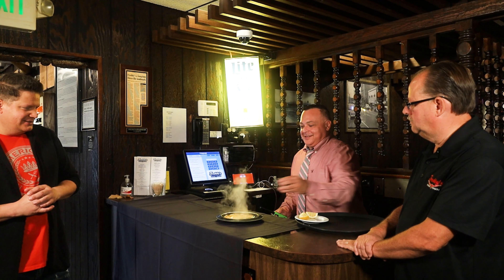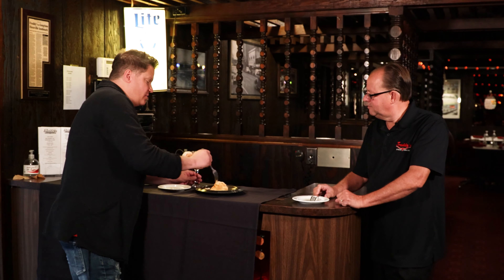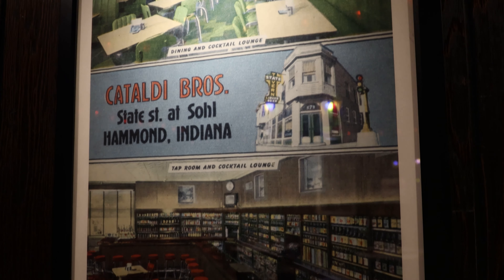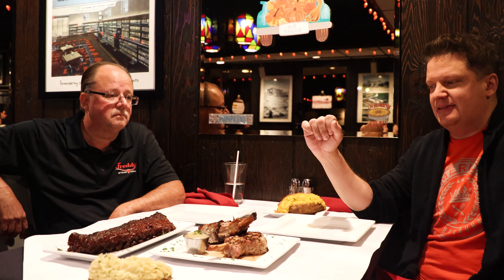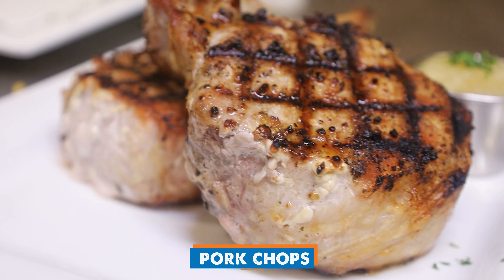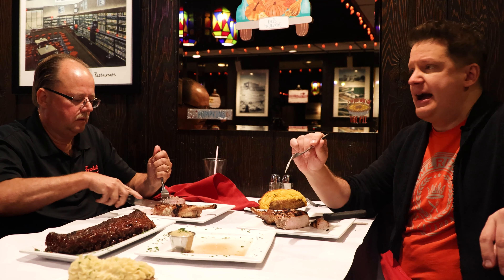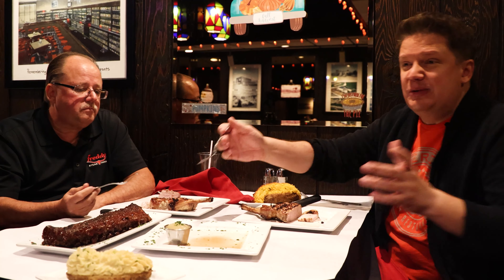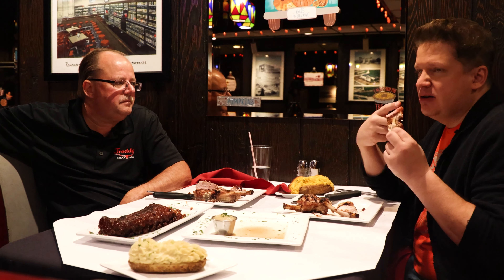Poor Boy Steak Sandwich Fit For A King At Freddy's Steakhouse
On this episode of America’s Best Restaurants, we’re stopping by Freddy's Steakhouse in Hammond, Indiana!

As a Hammond, Indiana landmark now for nearly half a Century, Freddy's Steakhouse has a reputation for quality steaks and entrees at an exceptional value!

Learn more about Freddy's Steakhouse on the America’s Best Restaurants website by clicking

On each episode we profile a few items you MUST try when visiting… On this episode we profile
Cowboy Ribeye Steak
Baby Back Ribs
Shrimp Cocktail
Poor Boy Steak Sandwich
Pork Chops

We’re traveling the country coast to coast visiting restaurants near you that you need to eat at on a weekly basis. There’s no doubt that Freddy's Steakhouse fits the bill!

Other America’s Best Restaurants you need to check out:
Truckin' Cheesy